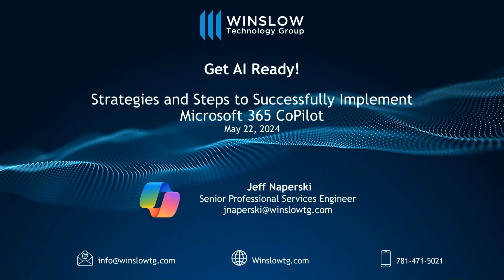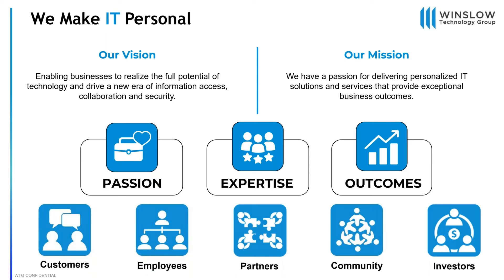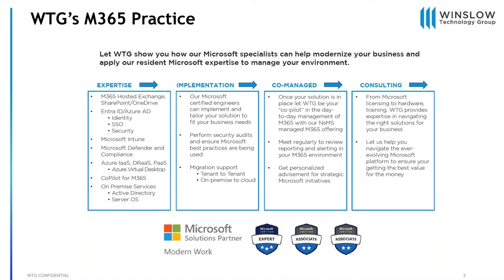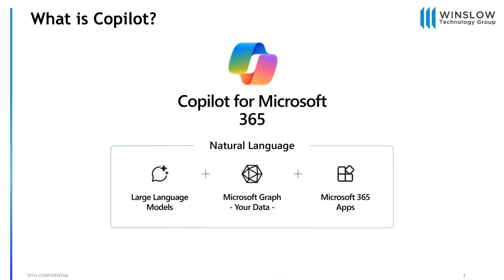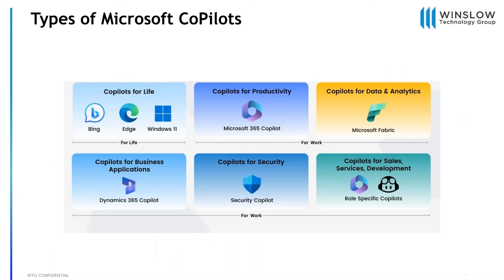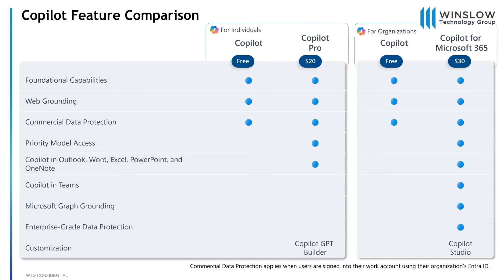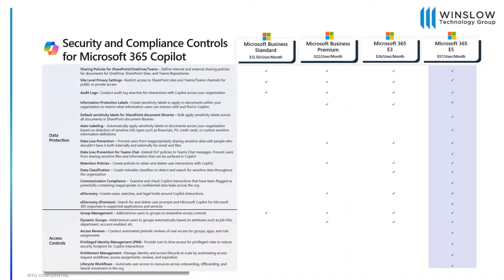Unlock the Power of AI: A Deep Dive into M365 Copilot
Are you ready to revolutionize your Microsoft 365 experience?

Listen to hear Jeff Naperski, Senior Professional Services Engineer at Winslow Technology Group, guide you through everything you need to know to kickstart your AI journey with M365 Copilot!

In this webinar, we will delve into the following key aspects:
- An overview of M365 Copilot
- Understanding the licensing requirements associated with M365 Copilot
- Exploring the architecture of M365
- Real-world use cases demonstrating the application of M365 Copilot
- How can you prepare for Copilot?
- How Winslow Technology Group can help!